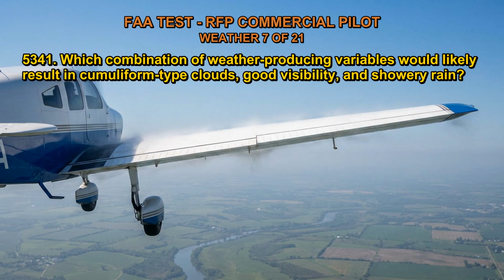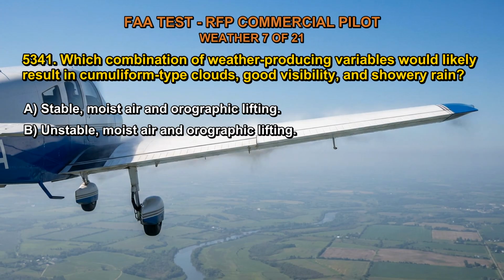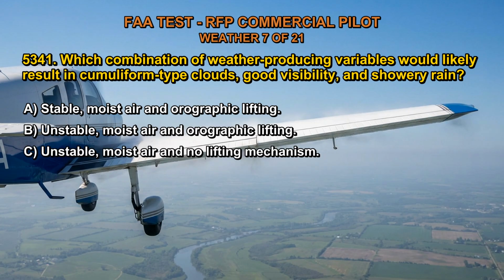FAA TEST - RFP COMMERCIAL PILOT - WEATHER Q5329, Q5335, Q5337, Q5338, Q5341 (7-21)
This video covers important FAA aviation weather concepts from Questions 5329, 5335, 5337, 5338, and 5341, focusing on atmospheric stability, cloud formation, turbulence, and thunderstorm-producing weather conditions. Question 5329 explains that when very stable, moist air is forced to rise along a mountain slope through orographic lifting, the resulting clouds are typically stratus-type clouds with little vertical development and minimal turbulence because stable air resists vertical motion. Question 5337 reinforces this concept by identifying the key ingredients required for stratiform cloud formation: a lifting mechanism combined with stable, moist air, producing widespread layered cloud decks often associated with overcast conditions and smooth air. In contrast, Question 5335 examines the effects of moist, unstable air combined with very warm surface temperatures, which promote vigorous convection, strong updrafts, and the development of cumulonimbus clouds, the primary thunderstorm cloud capable of producing lightning, heavy precipitation, hail, turbulence, and severe weather. Question 5338 highlights that towering cumulus clouds are strong indicators of convective turbulence because their rapid vertical growth reflects powerful rising air currents and atmospheric instability. Finally, Question 5341 combines these principles by explaining that unstable, moist air undergoing orographic lifting is most likely to produce cumuliform clouds, good visibility between showers, and showery precipitation, a classic signature of convective weather. Together, these questions help pilots understand how atmospheric stability and moisture determine cloud types, turbulence intensity, precipitation patterns, thunderstorm development, mountain weather effects, and overall flight conditions, all of which are critical for weather interpretation, flight planning, and aviation safety.